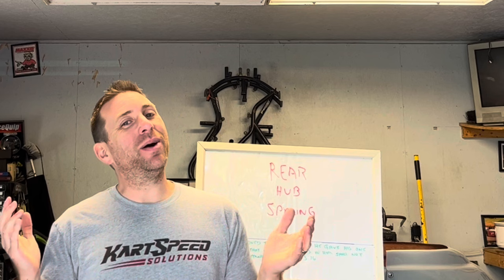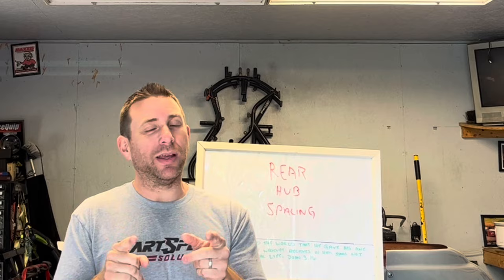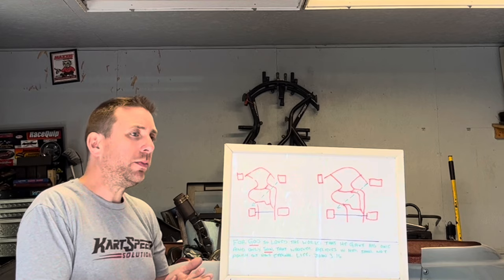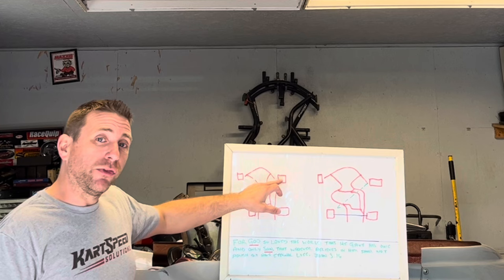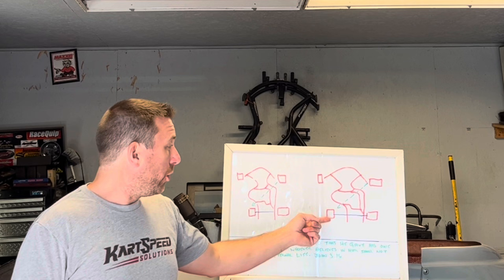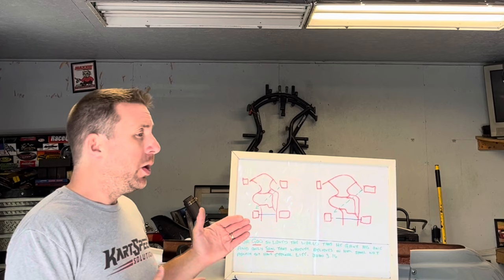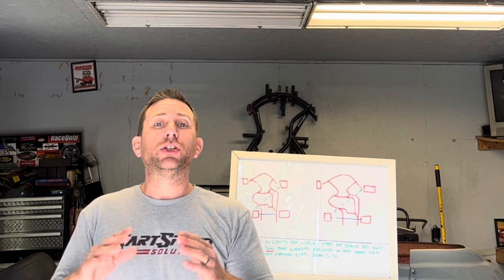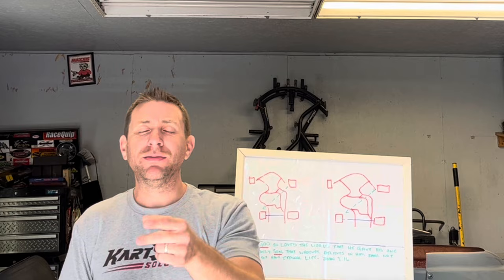How to use Rear Hub Spacing!